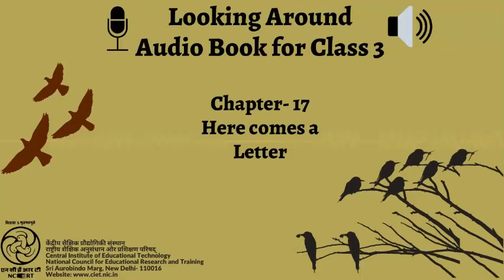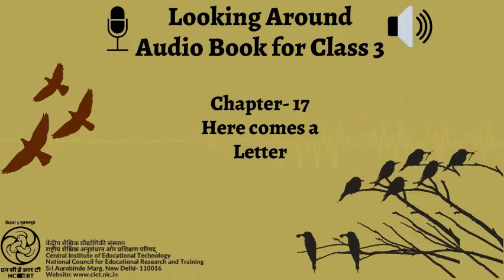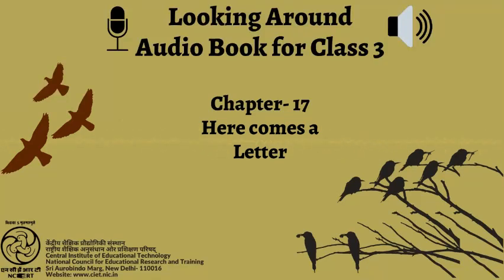Chapter 17 Here comes a Letter